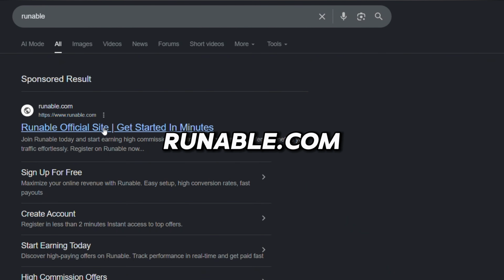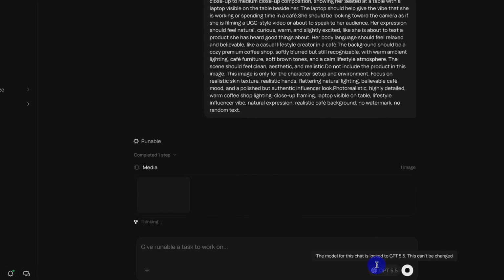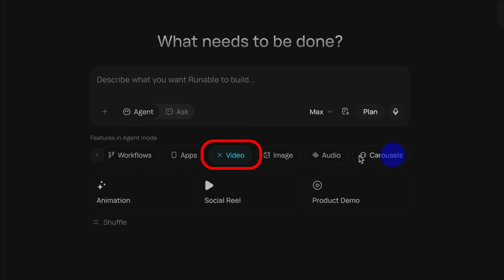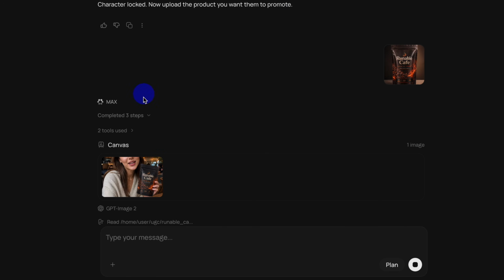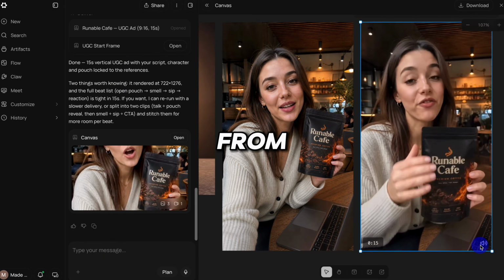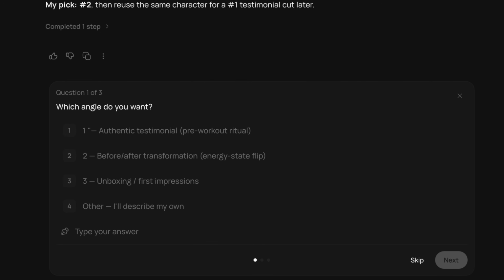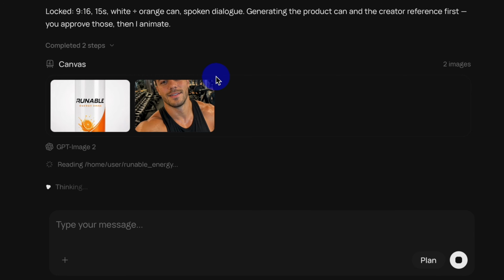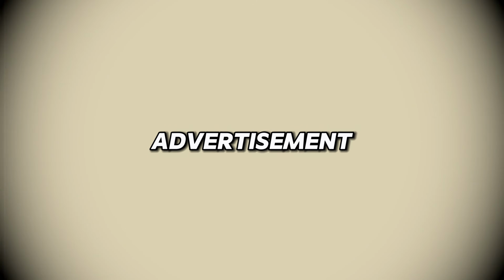Create UGC Ad Videos | For Beginners 2026